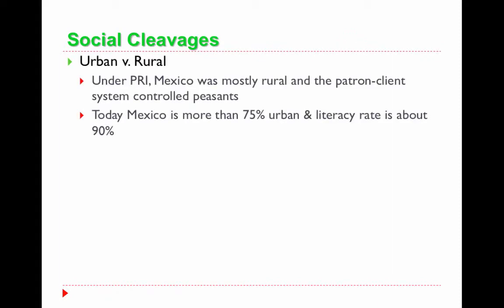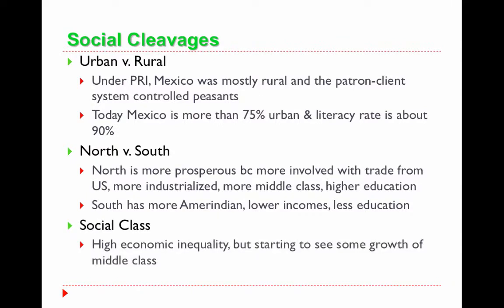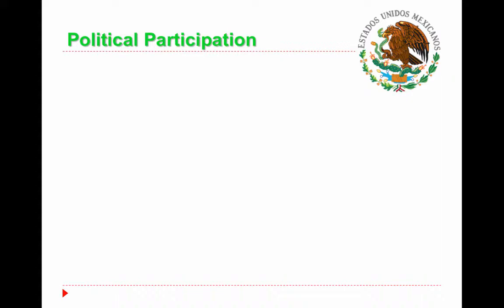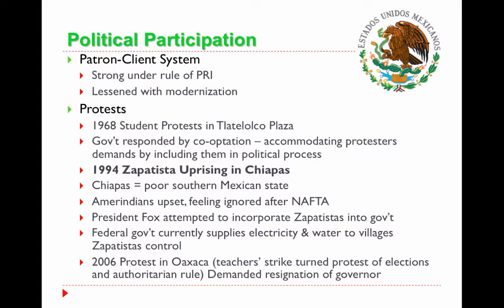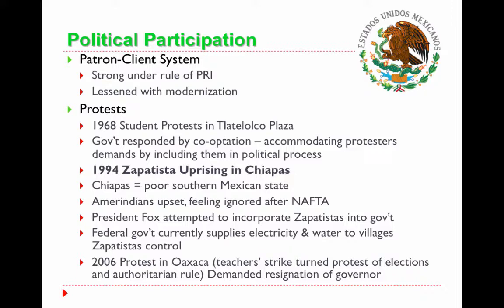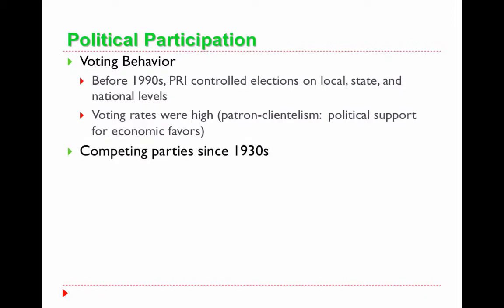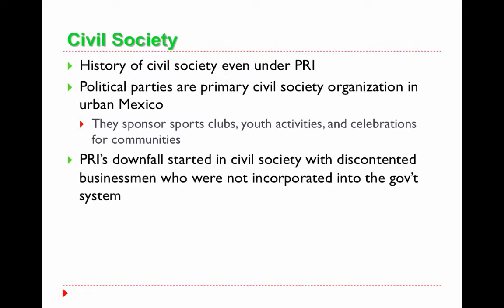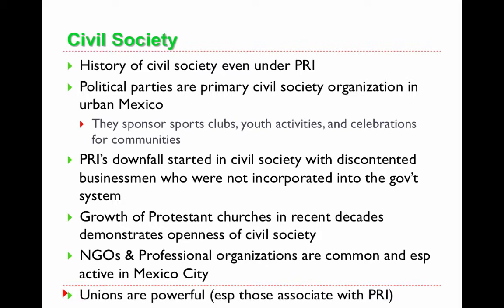Mexico Part 3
Citizens, Society, and the State

Table of Contents:

00:06 - MEXICO
00:09 - Social Cleavages
02:24 - Social Cleavages
03:30 - Political Participation
07:58 - Political Participation
08:52 - Interest Groups
08:53 - Political Participation
08:56 - Interest Groups
09:23 - Civil Society
09:25 - Interest Groups
09:27 - Civil Society